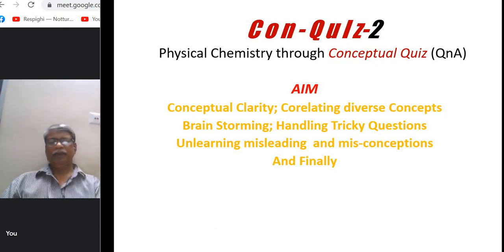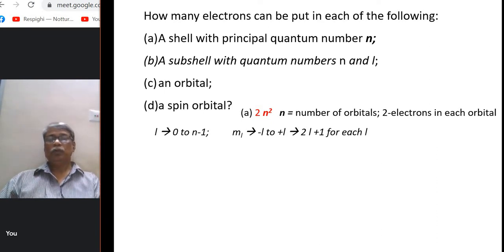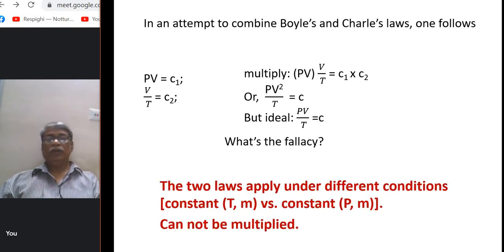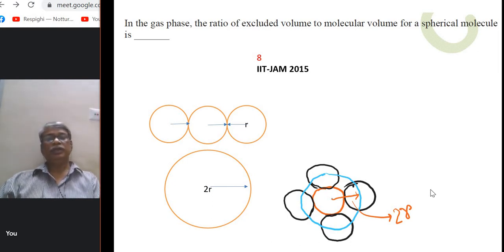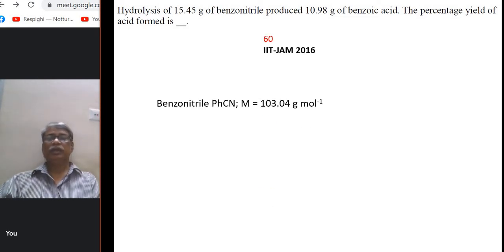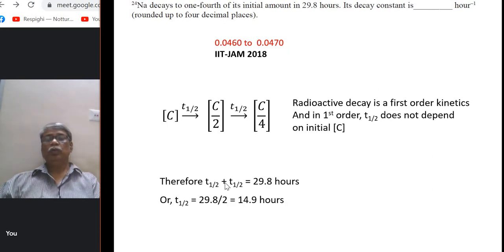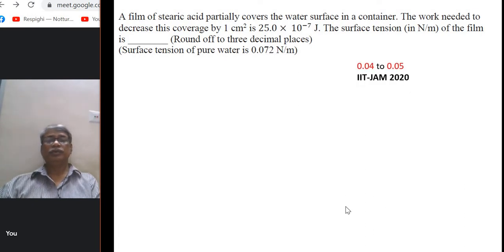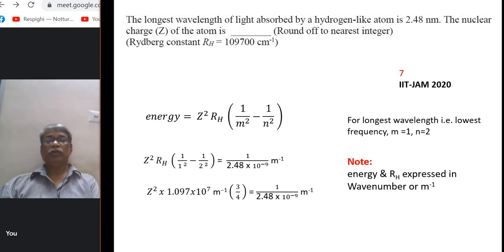ConQuiz-2: Concept Booster for IIT JAM, NET, GATE: General Chemistry, Part 2-SAQ and NAT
Session 2 presents SAQ and NAT on General Chemistry, taken mainly from IIT-JAM papers. Complete solutions are explained. The next video will include the MCQ and MSQ from IIT-JAM with complete solutions. Stay with us please.